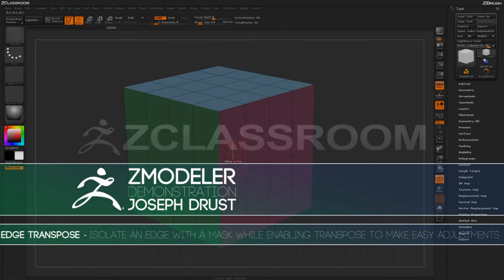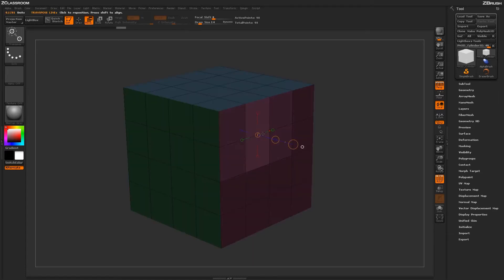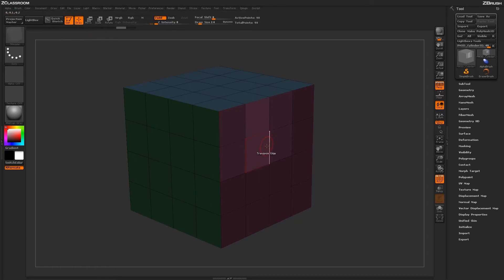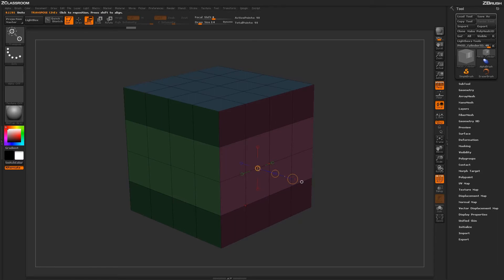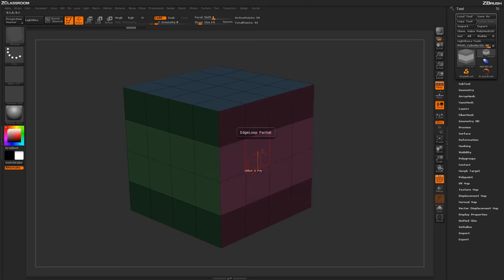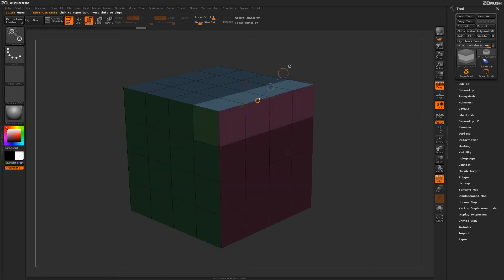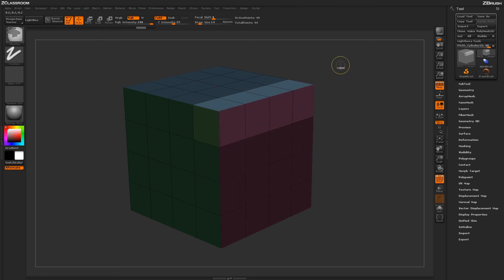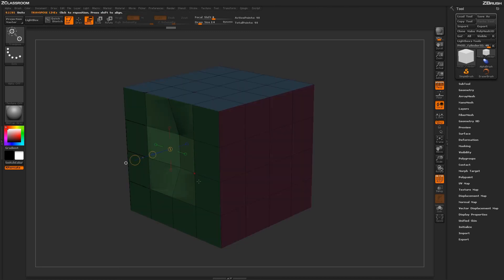ZBrush ZModeler Edge Actions - Edge Transpose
to professionals.

This feature is extremely useful to isolate an edge with a mask, while enabling the transpose line make easy adjustments to your mesh.